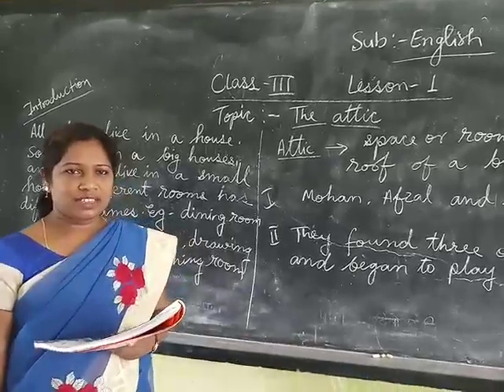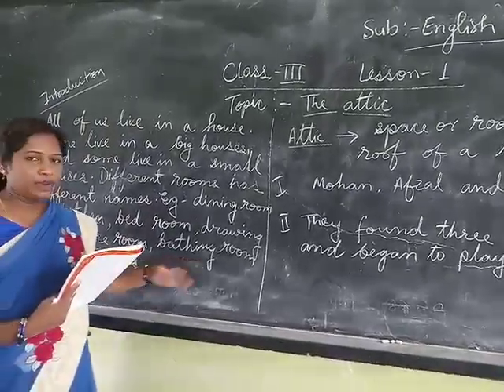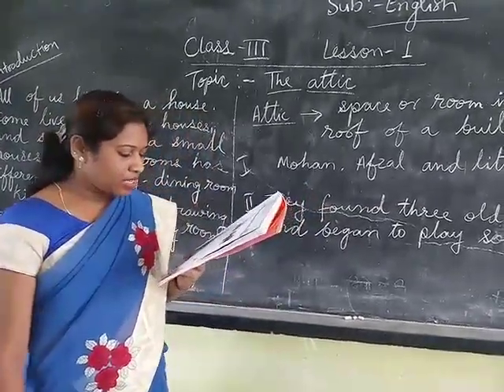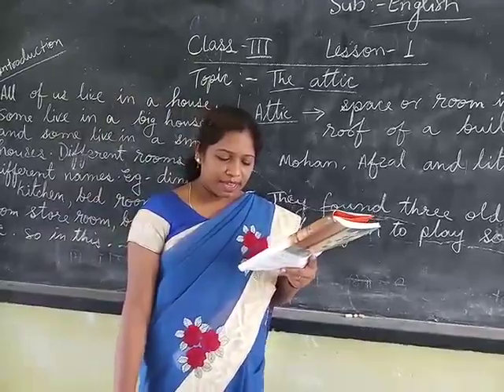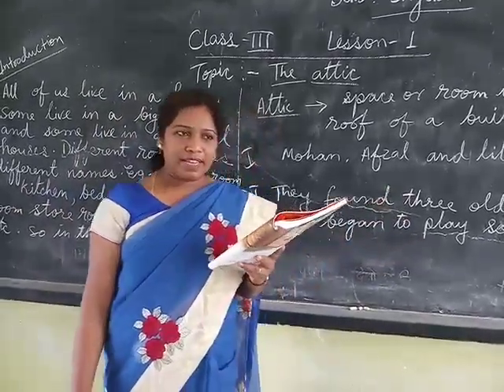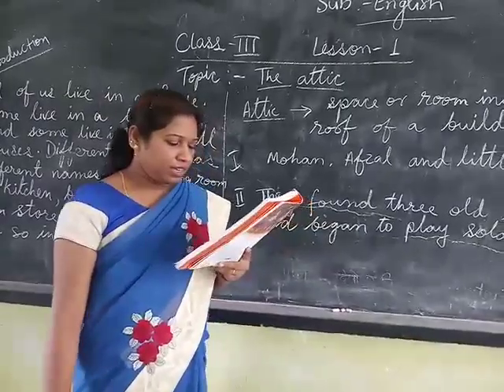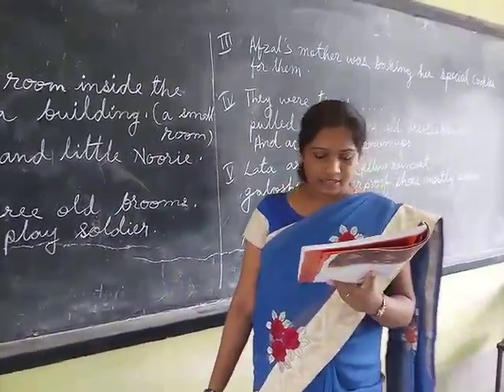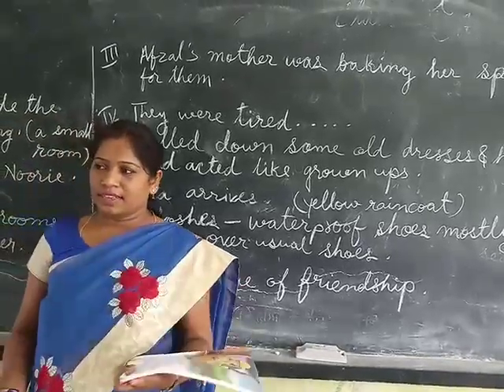Annie class 3 english 1